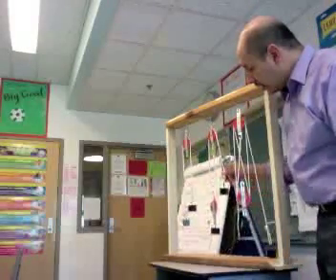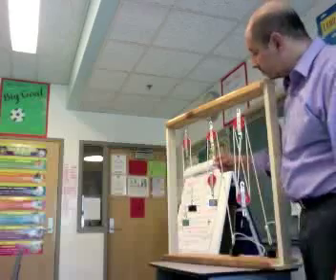Socratic Method_Science.mp4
This is a video of a Socratic science lesson using pulleys. The questioning is designed to go from simple to complex. The goal was to get my kids to answer more complex questions by beginning with basic knowledge based questions and ending with more evaluative questions. I think it was reasonably successful given that my kids are in the 5th grade.